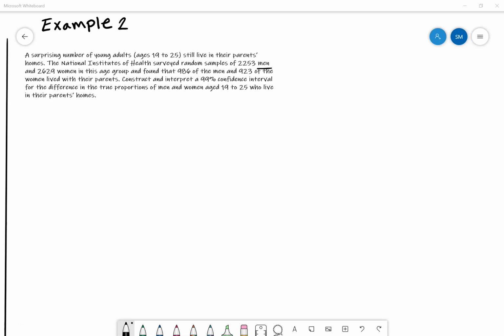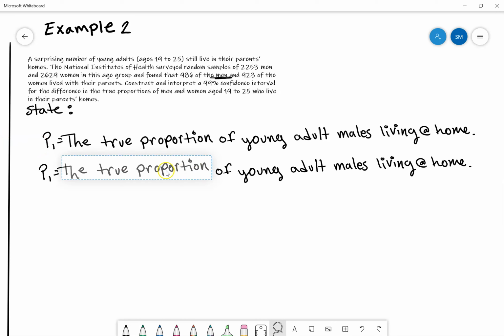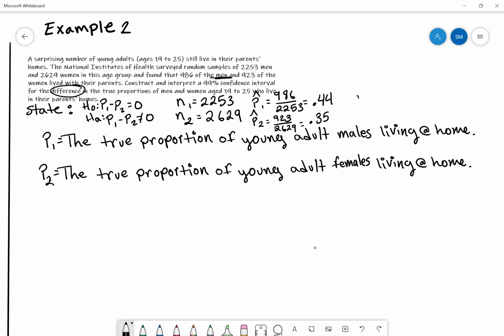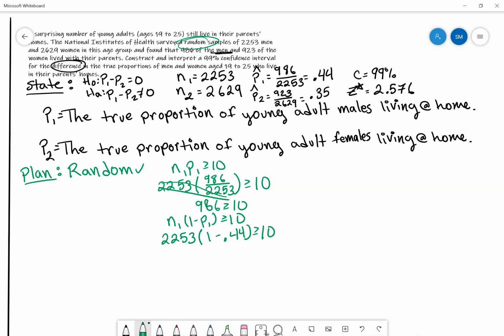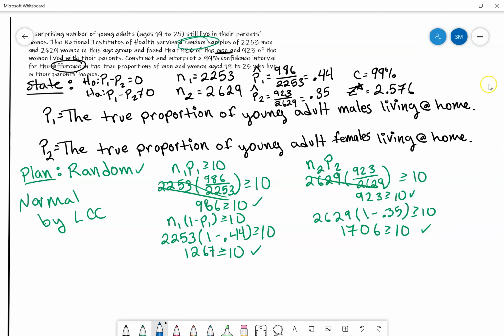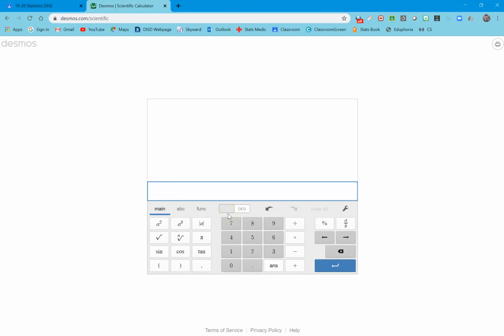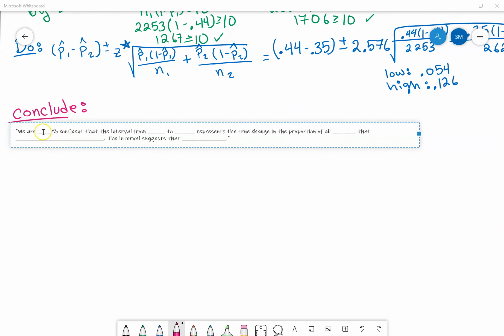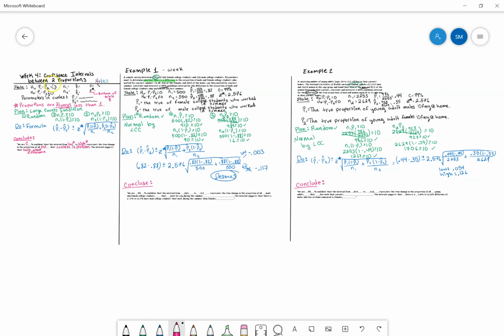Week 4 Example 2